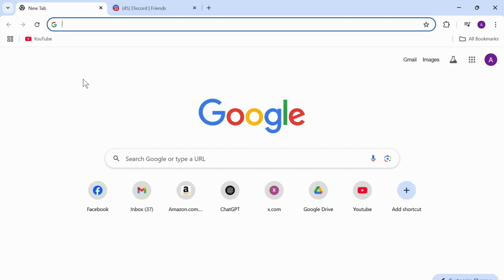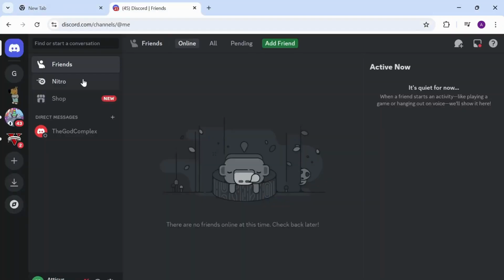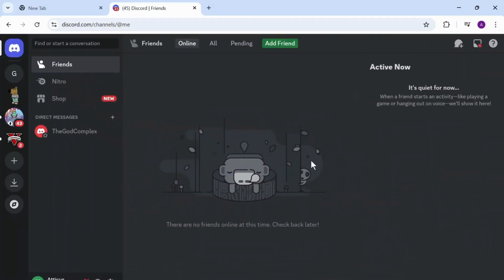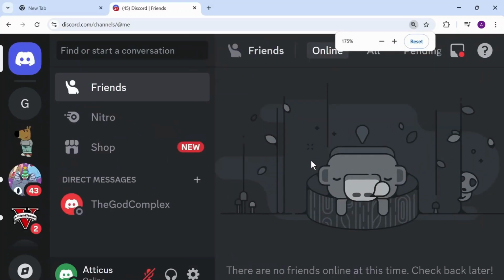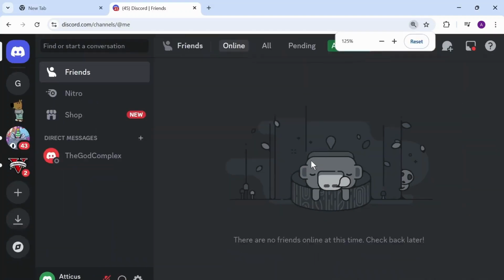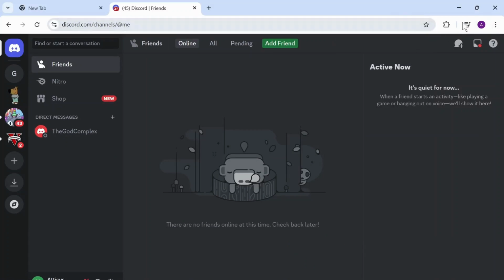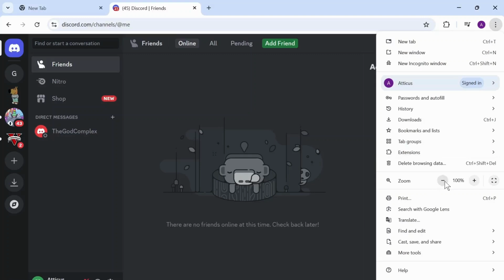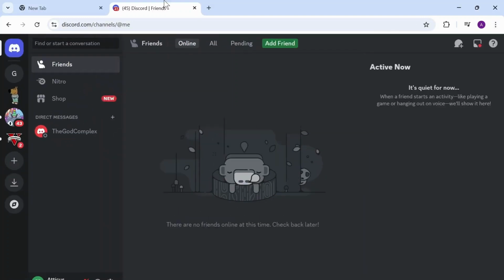How To Zoom IN & OUT On Discord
Want to learn how to zoom in and out on Discord for a better viewing experience? This video will guide you through the simple steps to adjust your view on Discord, whether you're trying to zoom in for better readability or zoom out to see more content. Whether you're asking, "How do I zoom in on Discord?" or need help adjusting settings, this tutorial will show you the exact process. Watch now to discover how to zoom in and out on Discord quickly and easily!

Timestamps:
00:00 How to Zoom In & Out on Discord
00:06 How to Zoom In on Discord
00:12 How to Zoom Out on Discord